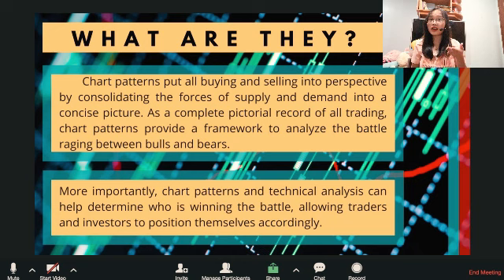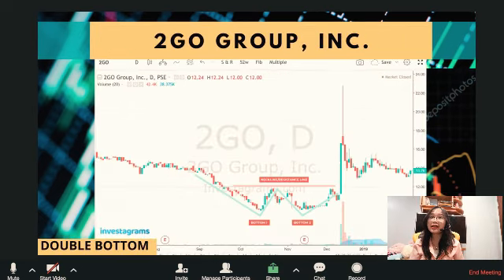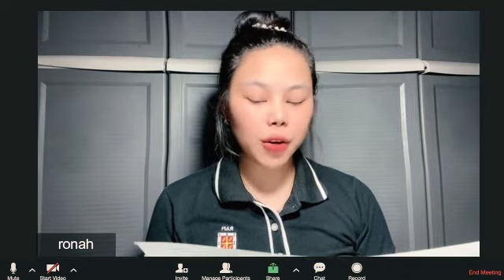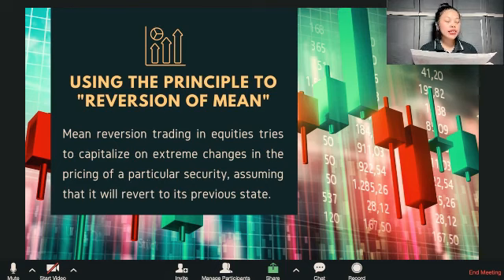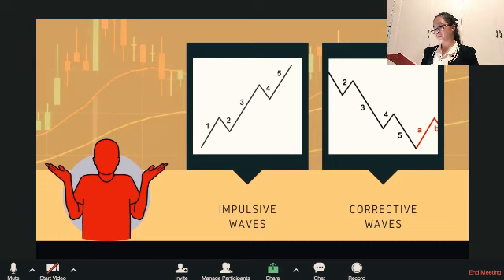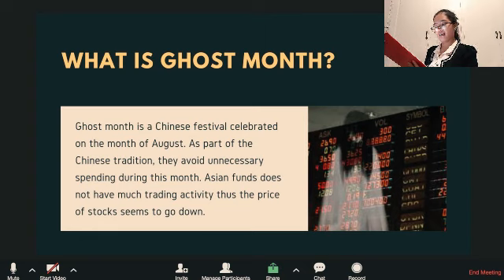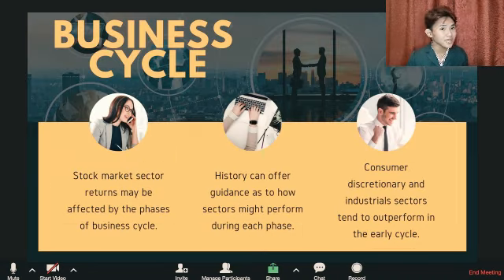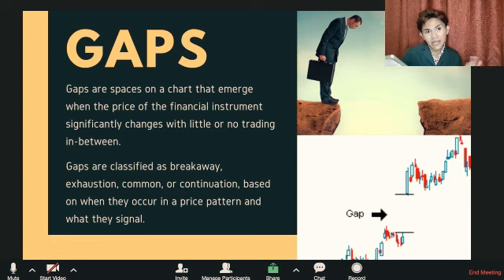Creative Reporting Ideas for Online Class: "Chart Patterns and Chart Cycles" | college project 🇵🇭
Midterm Output for Accounting 106
Submitted to Ms. Sarah Balisacan, CPA